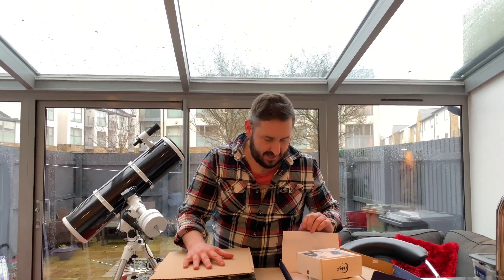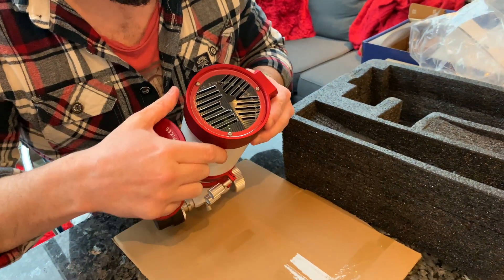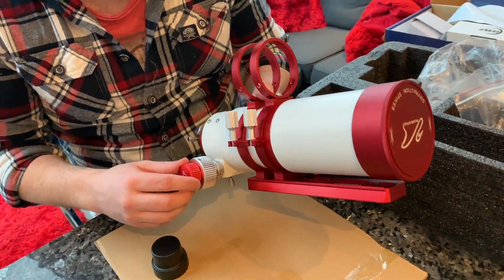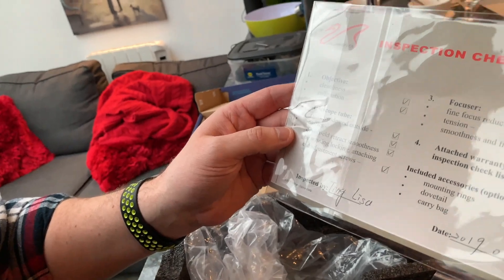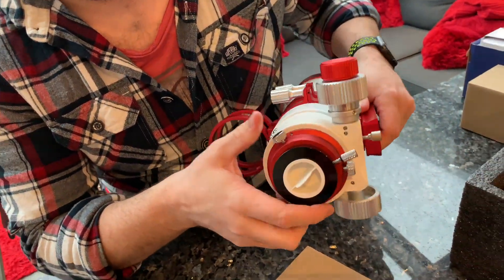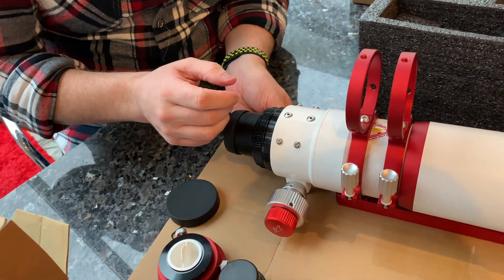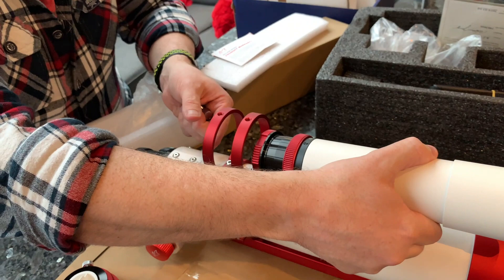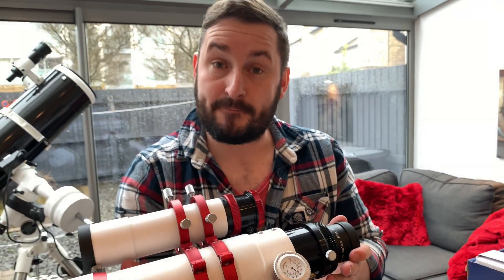William Optics Zenithstar 73 Unboxing. Flat 73 install.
Unboxing video of the William Optics Zenithstar 73 telescope

also how to fit the field flattener 73.